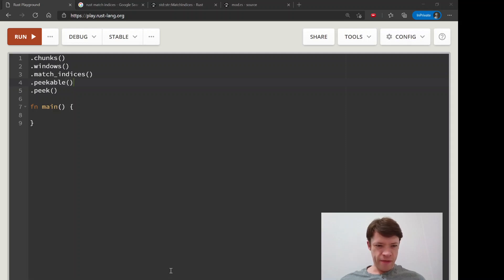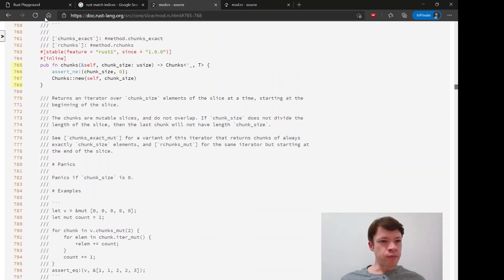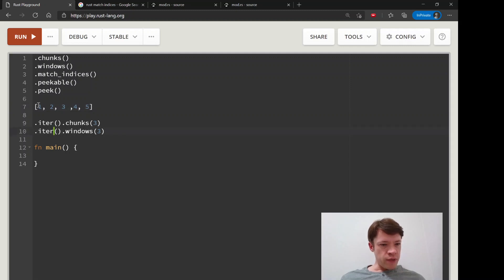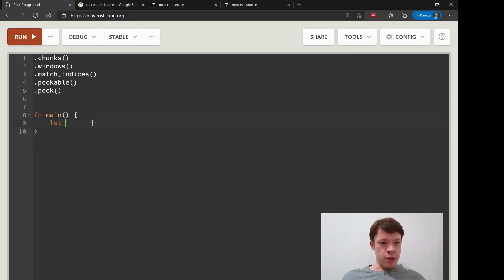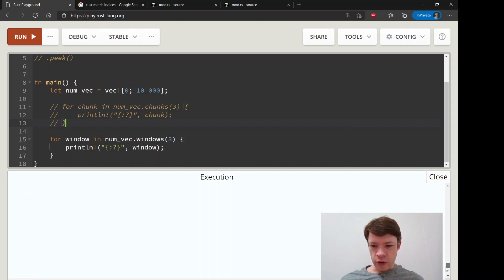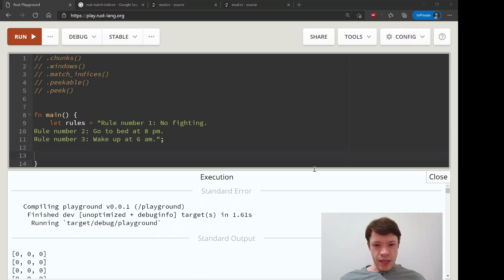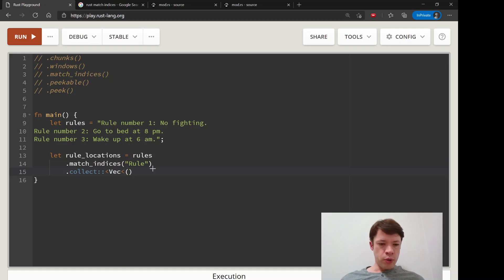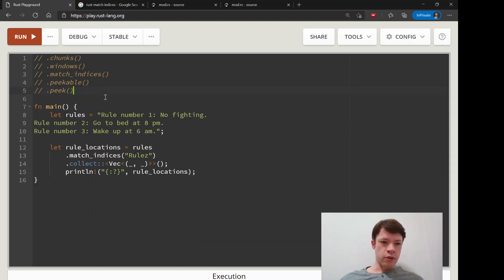Easy Rust 094: chunks, windows, match_indices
The chunks and windows methods to divide iterators into sizes you choose, and match_indices to send back the indices (indexes) of items that match what you give Rust to look for. From this chapter